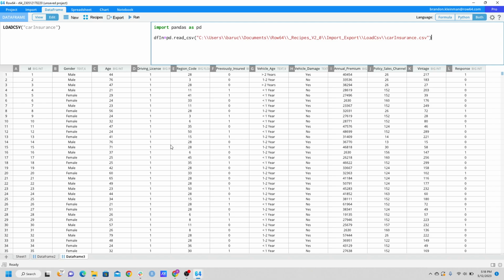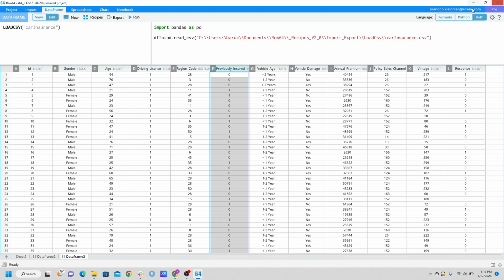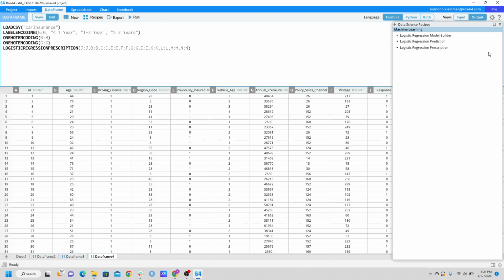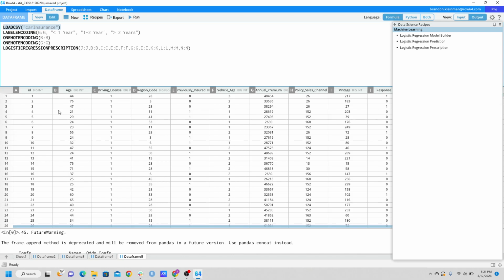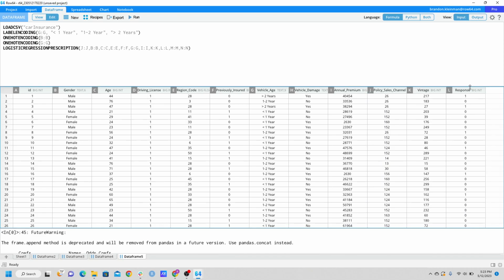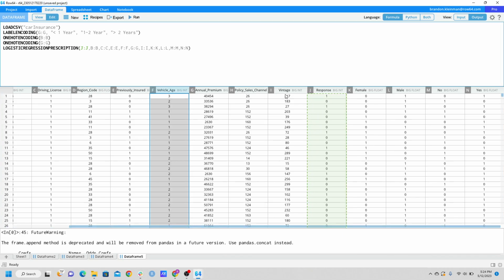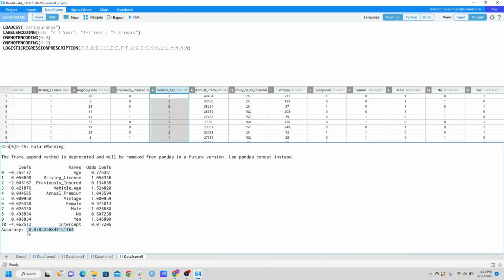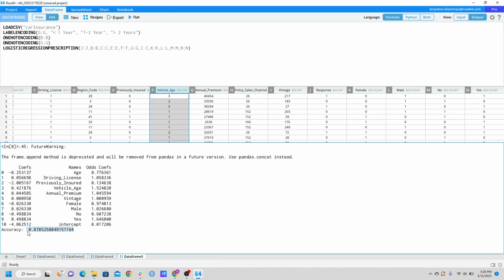Logistic Regression with Row64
Learn how to efficiently create descriptive, prescriptive, and predictive analytics models with Row64